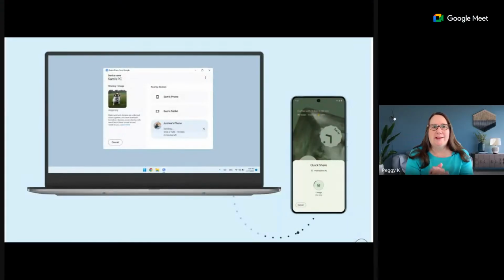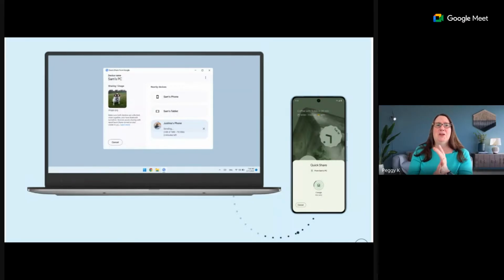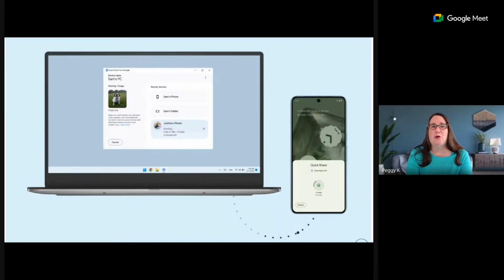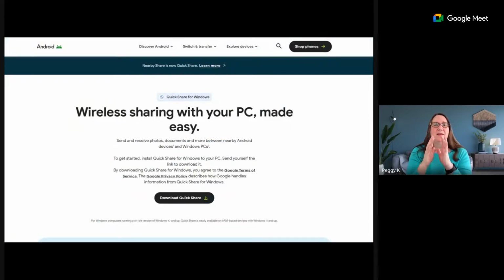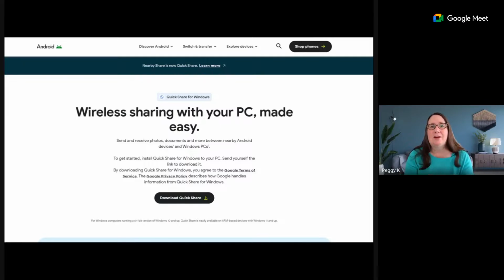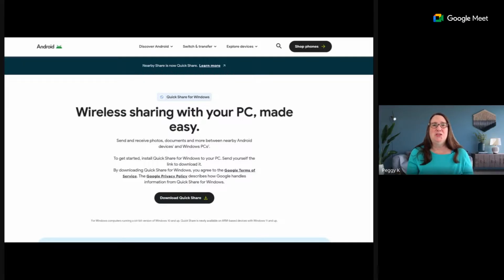Adobe Photoshop App, Lightroom Smart Previews, Quick Share for Windows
1️⃣‪ @OpticsOnOrganisms is giving two Adobe tips: a new free mobile Photoshop app with Firefly AI features and the use of Lightroom Classic's "smart previews" to reduce raw file storage.
2️⃣‪ @PeggyKTC: use Windows' Quick Share feature for rapid file transfer between Windows and Android devices.
* Nina Trankova in Italy for a family engagement this week.

00:00 Intro
00:35 Free Adobe Photoshop for iPhone
02:03 Enable Smart Previews in Adobe Lightroom
04:57 Set up Quick Share for Windows for Android file transfer

This is episode 58 of Tech Topic